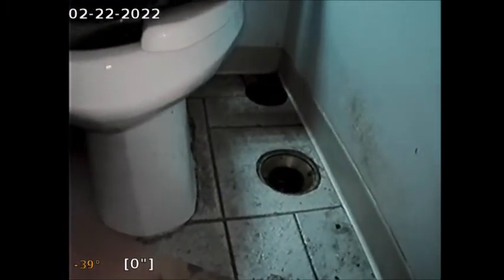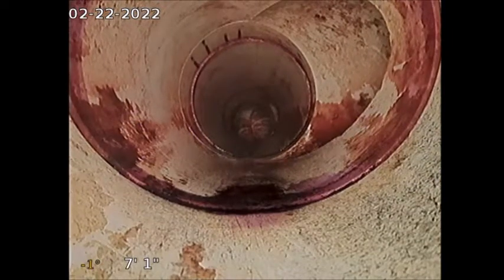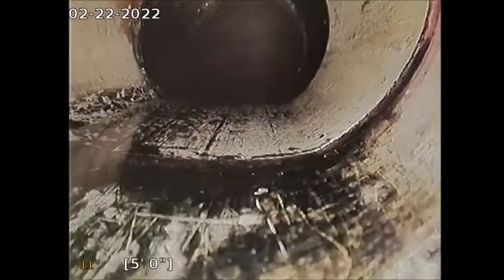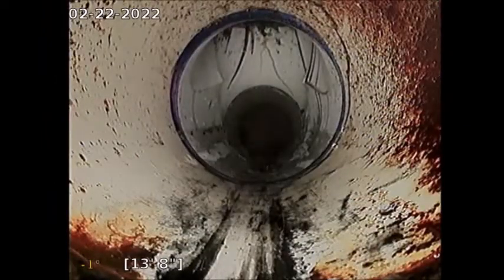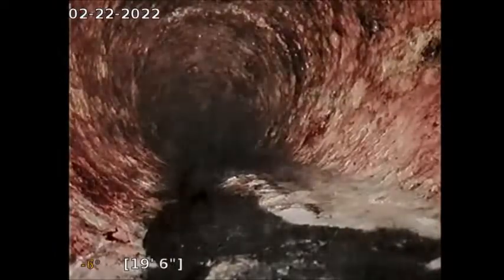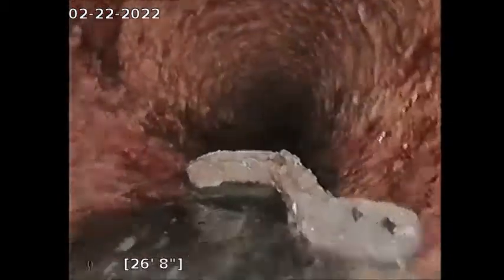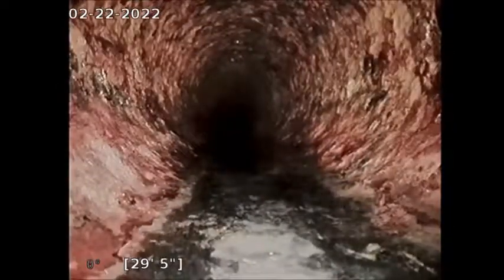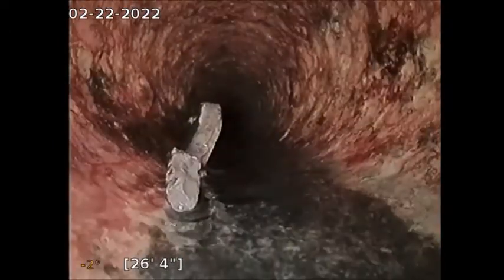Aldo #2032 PO 134507301